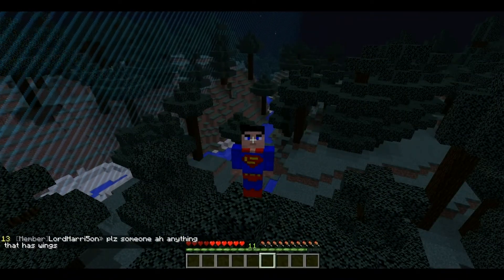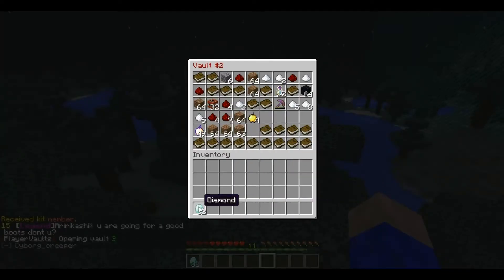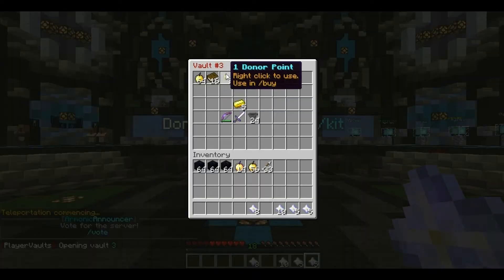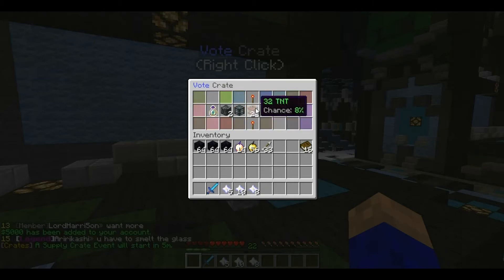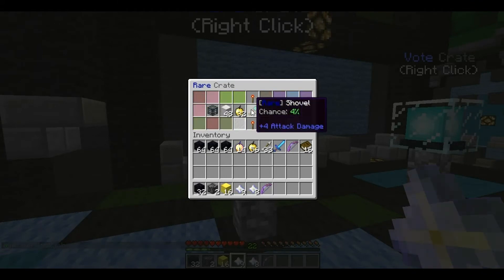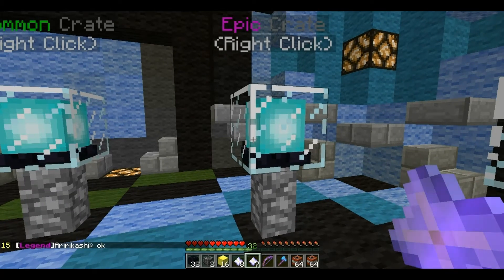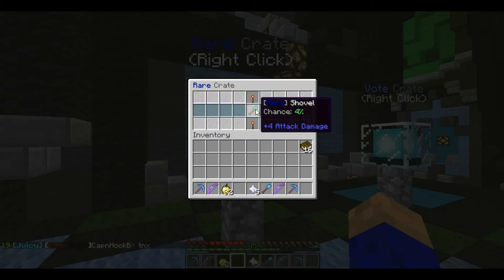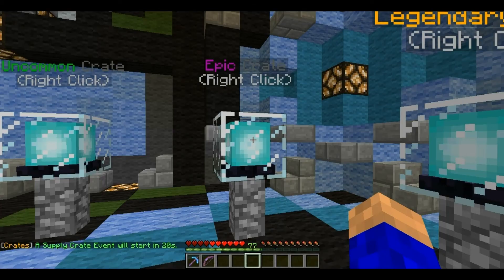I Got Youtuber Rank!!! Here's What It Comes With!!!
IP: armonicpvp.factions.ws

Check out or sweet T-shirts and more!!! workhorsegamine.spreadshirt.com